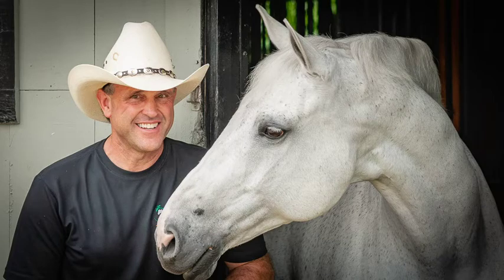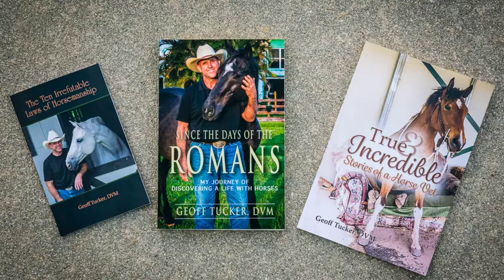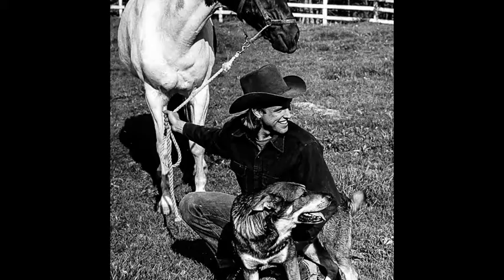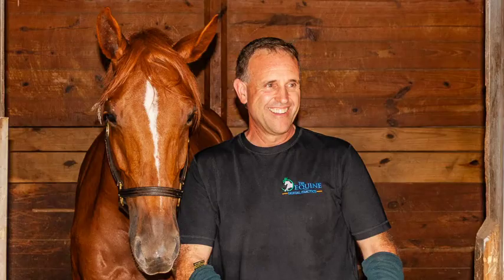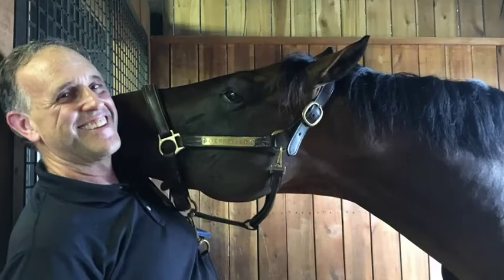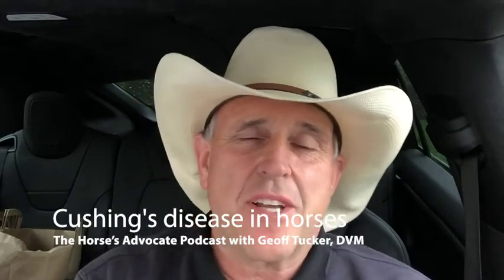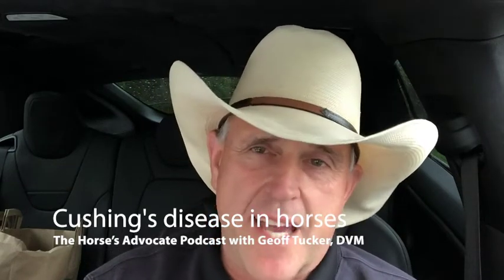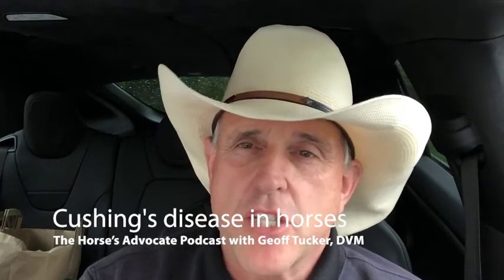Cushing's disease in horses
Cushing's disease is an abnormally high level of cortisol in the blood of horses.  But the disease is not the problem but is a result of another problem.  I break it down into an easily understood concept.